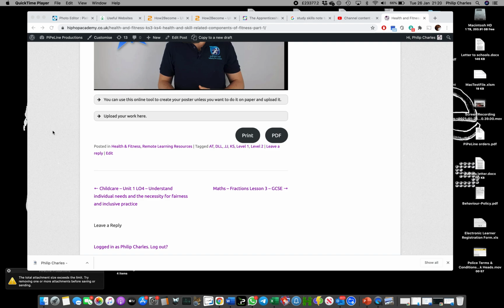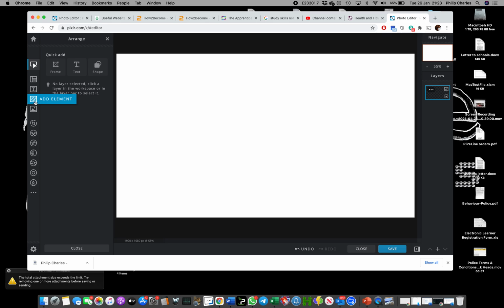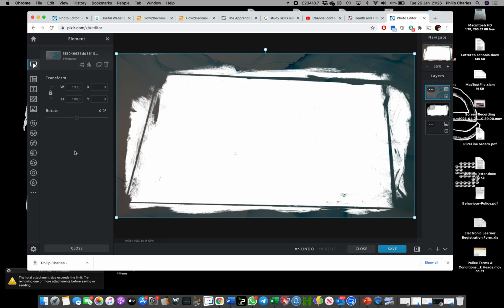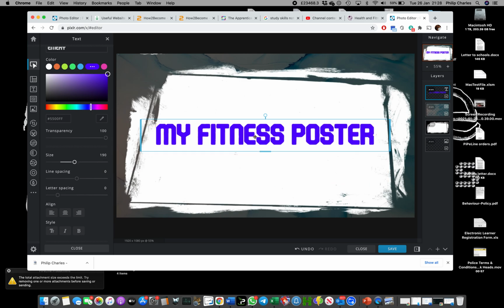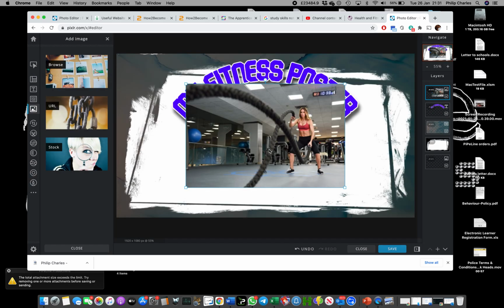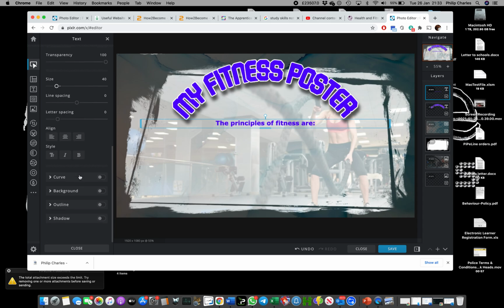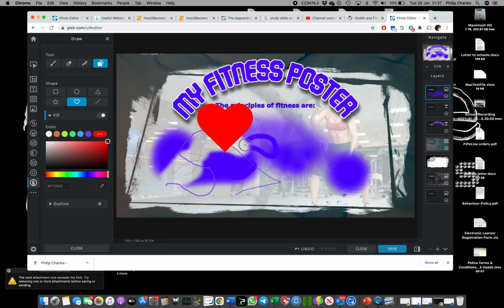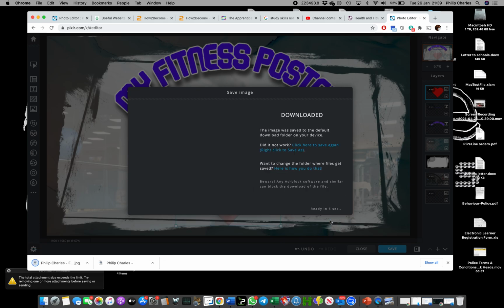Using The Online Picture Editor